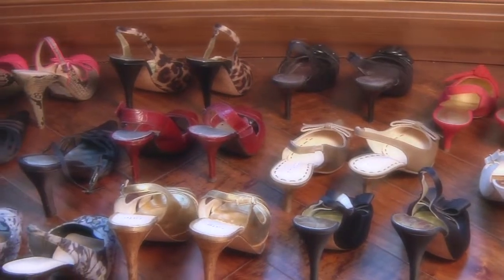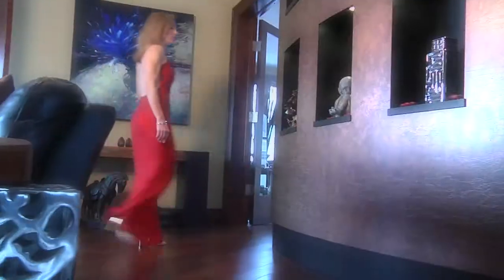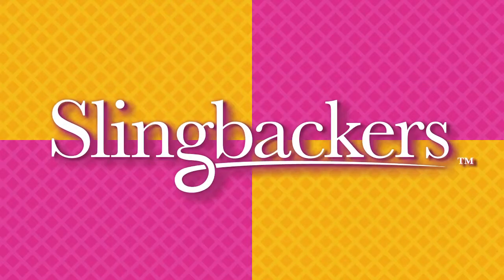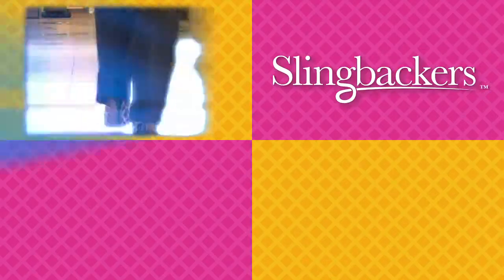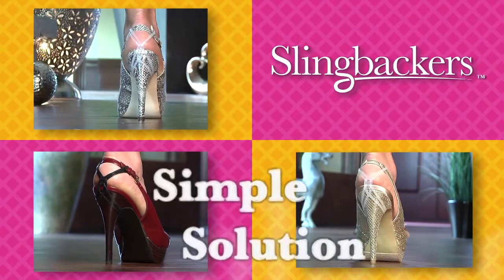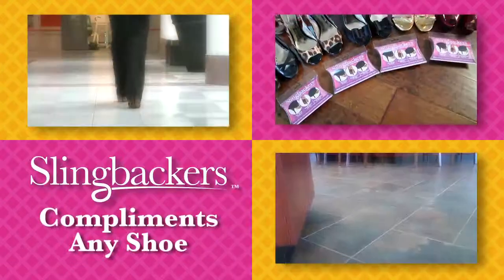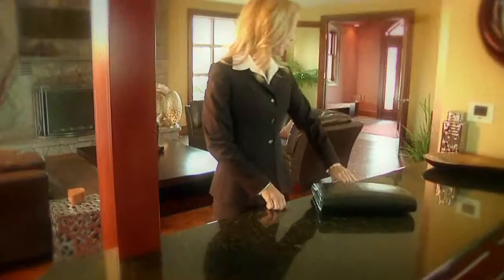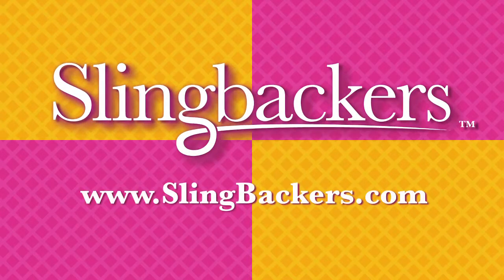Slingbackers Gen4 D5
Slingbackers ] is a new, revolutionary, patent pending footwear accessory that provides the solution and barrier to the dreaded "heel wedge" problem.
Fashionistas everywhere, can now wear their favorite sexy slingback shoes with confidence and have picture perfect looking jeans, pants, gowns and dresses... every time!
Never catch your clothes between your heels and your slingback shoes again!